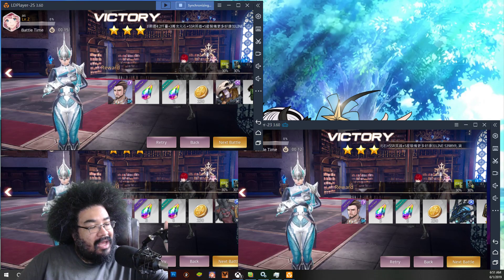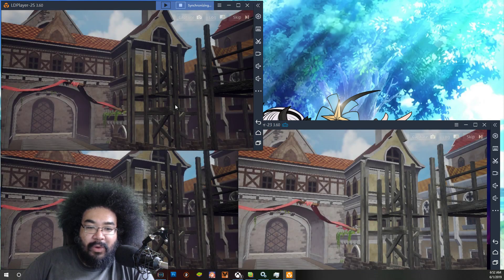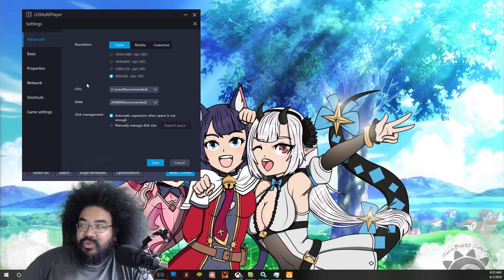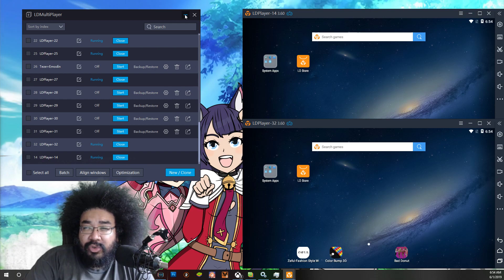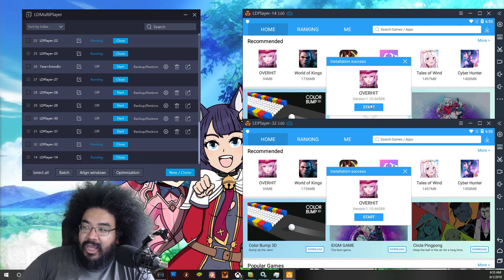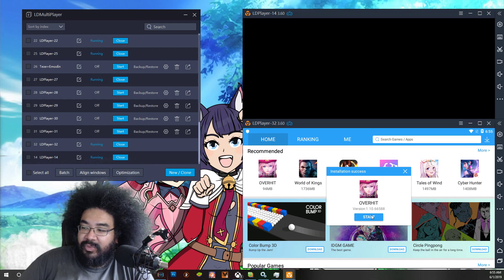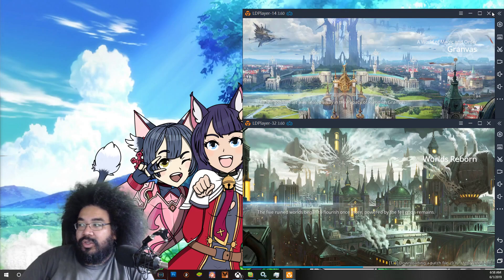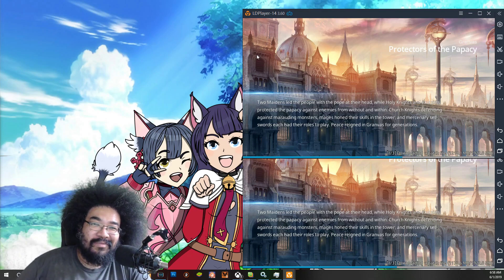How to use multi-instance reroll Overhit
In this tutorial we will cover how to use LD Player to multi-instance reroll!

Install and run Multi-Instance manager

Create new instances (do not sign in to Google!)

Open instances

Start Overhit

Once it ask to sign in to Google, hit home and start app again

Happy rerolling!